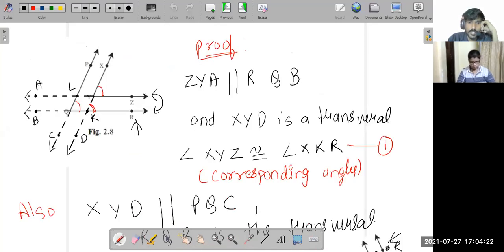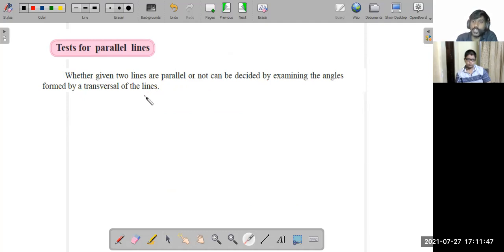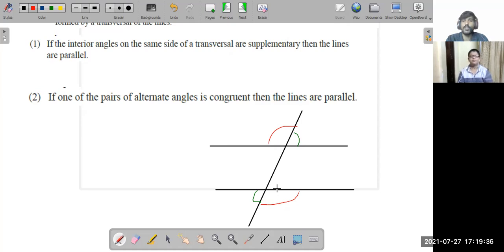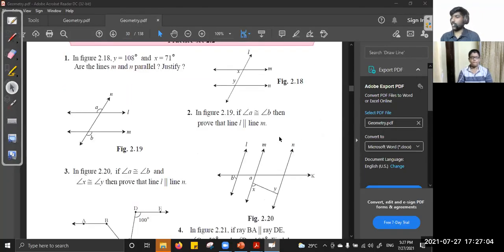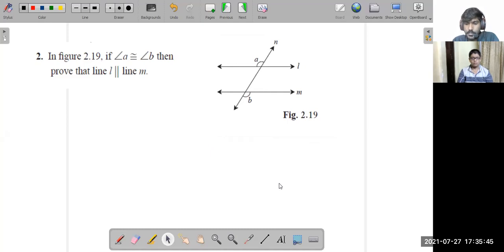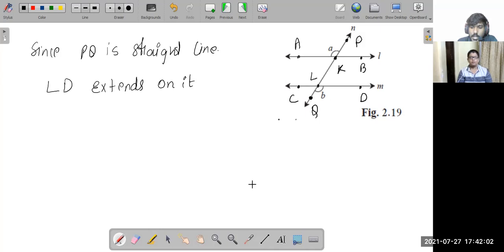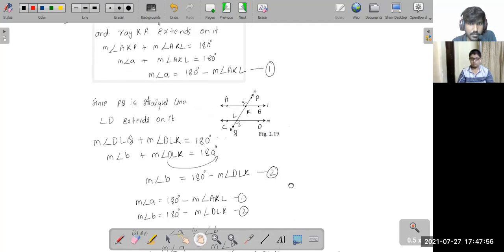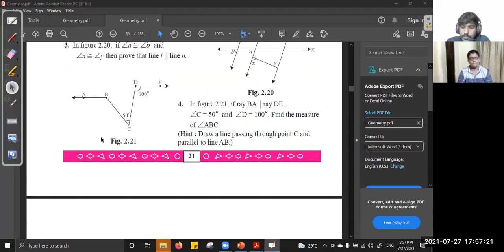Parallel Lines (T)-2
Chapter-2
Parallel Lines